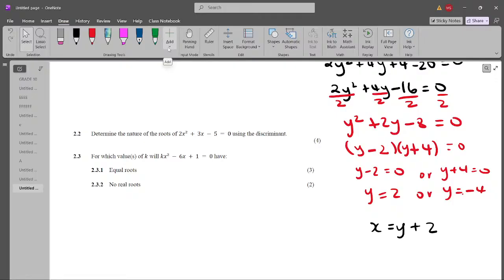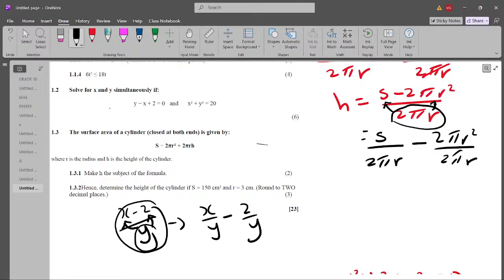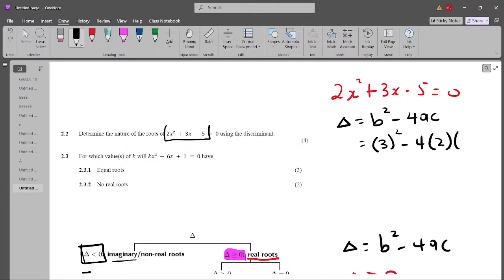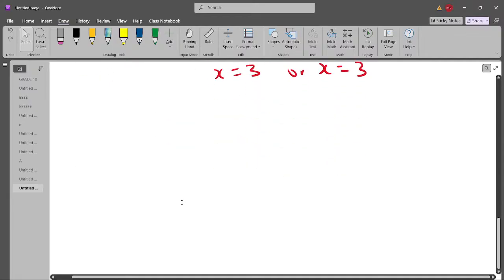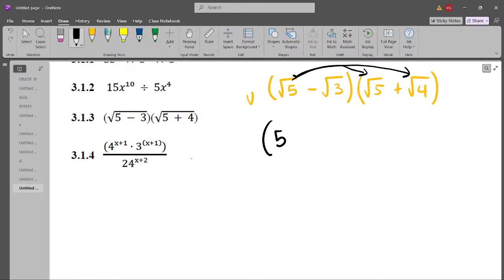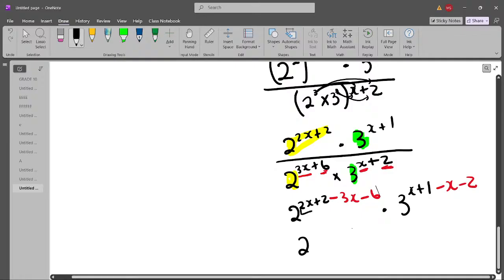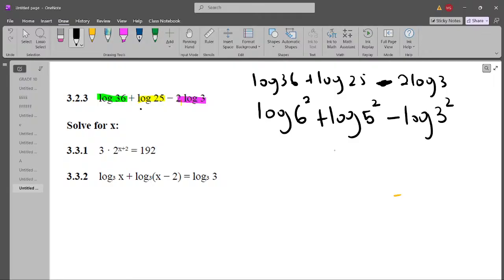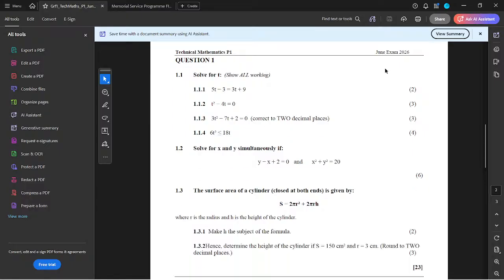GRADE 10 MATHS